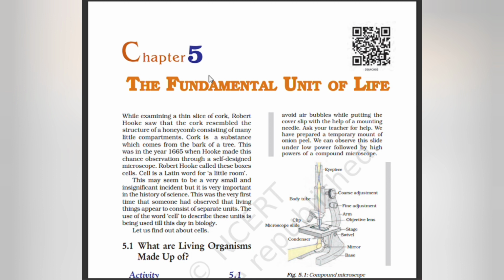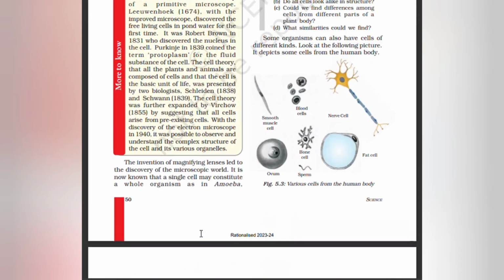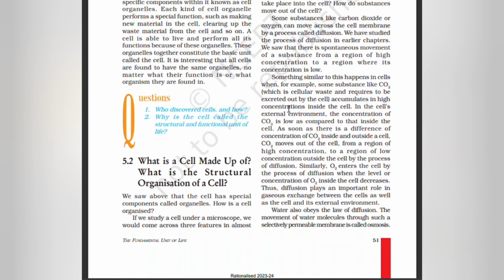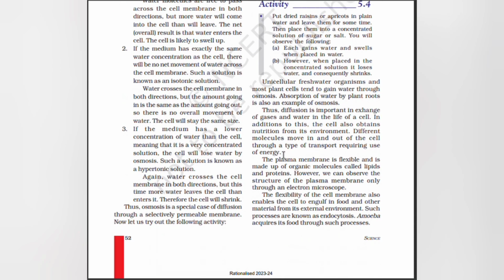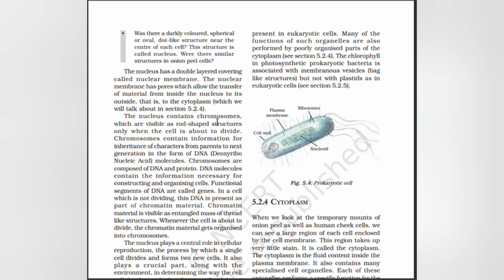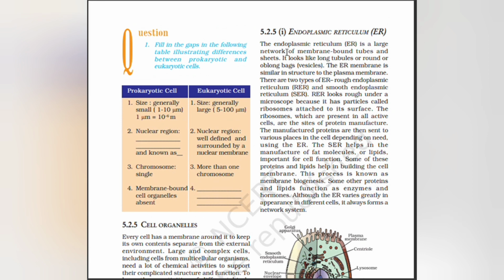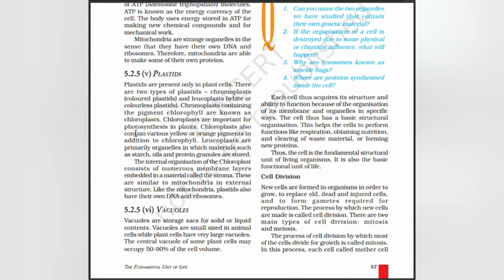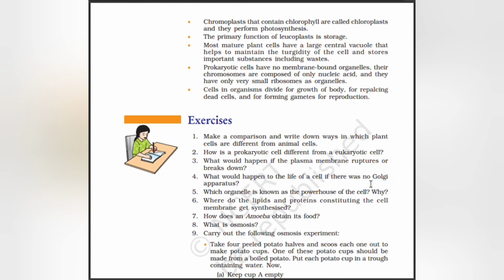CBSE /Class 9/Science 5/The Fundamental Unit Of Life /@teacherathome7729